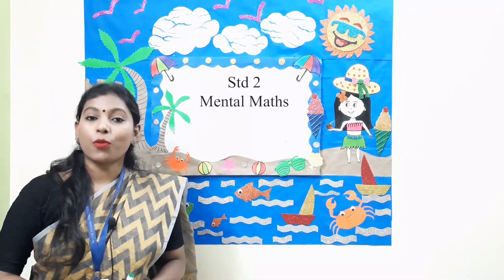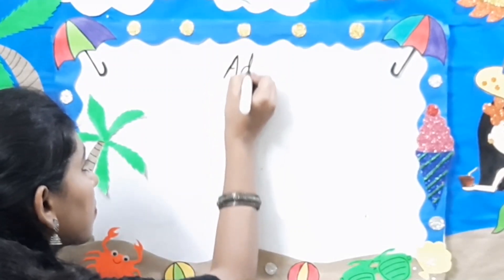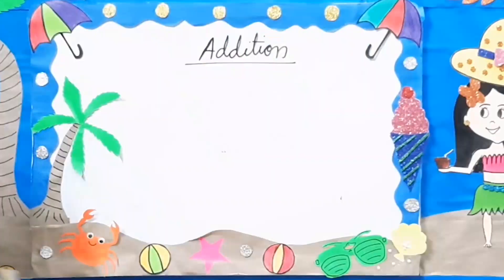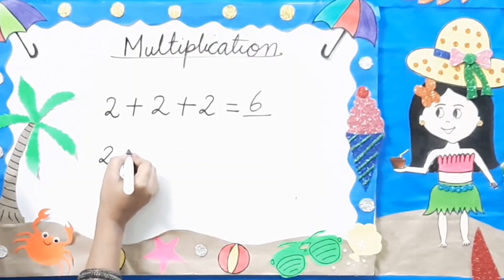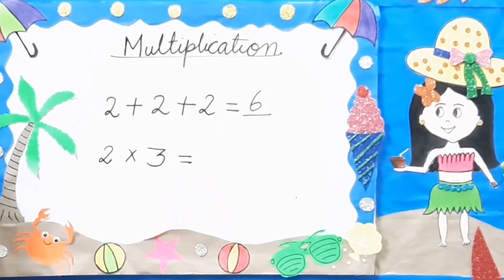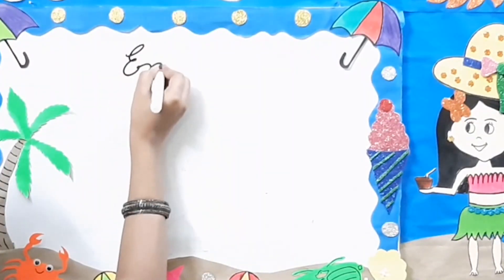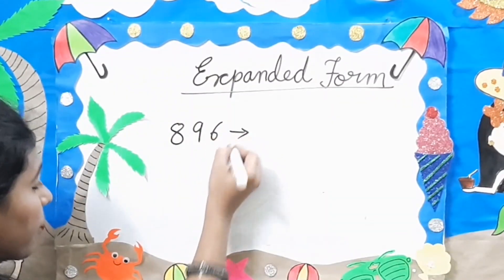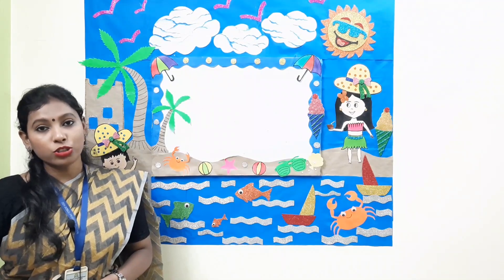STD-2, MENTAL MATHS, DATES AND DAYS(DON BOSCO PRIMARY SCHOOL,PATNA )